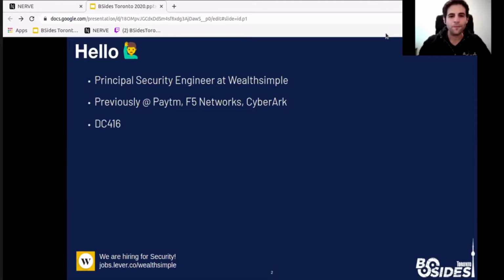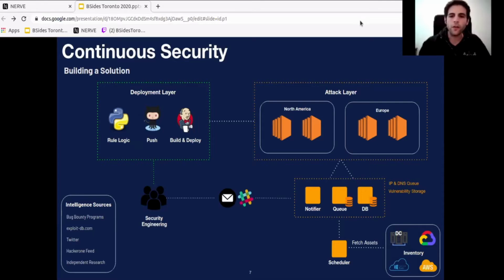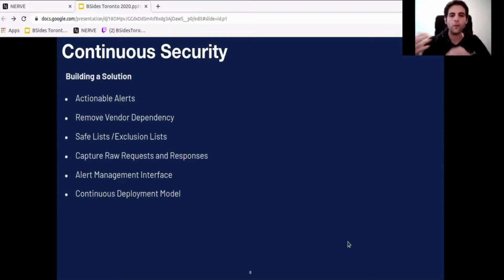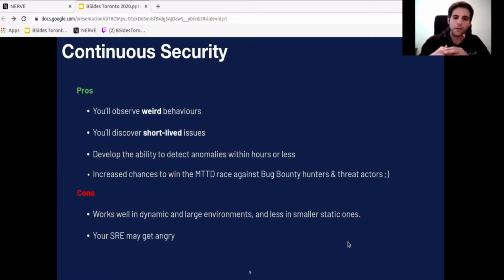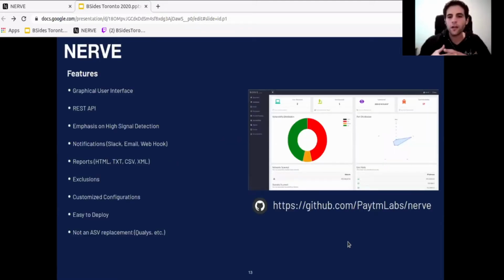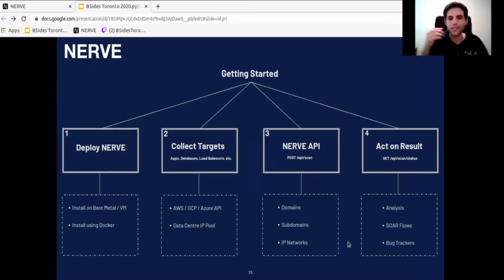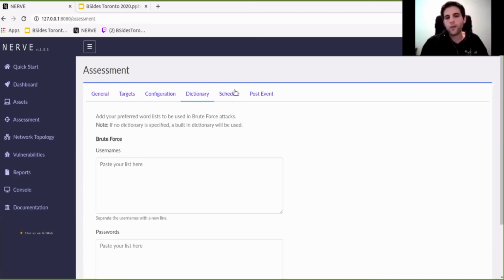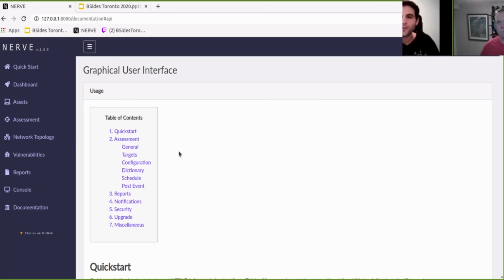Breaking the Habit with Continuous Security by Dolev Farhi at BSides Toronto 2020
Growth is often a positive indication a business is thriving, which often leads to security complications: increased attack surface, growth in assets, aggressive time to market objectives and new opportunities for security to go wrong.

This talk will provide you with a deep technical insight into how we built a continuous security platform to reduce our attack surface, while keeping the signal to noise ratio as the prime objective, the lessons we learnt, and how you can do it too.